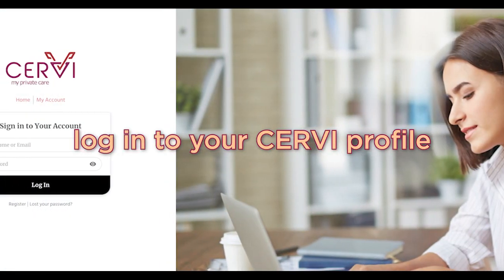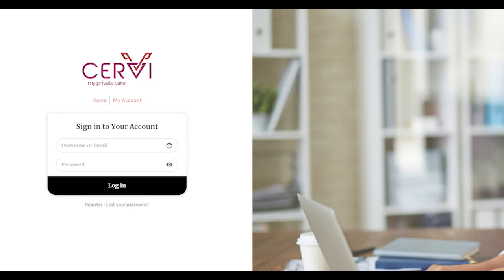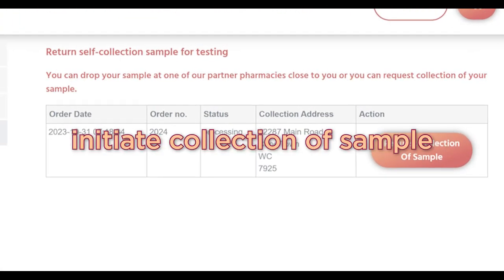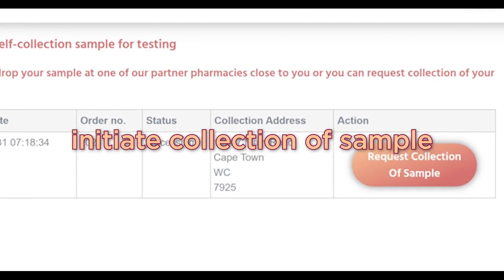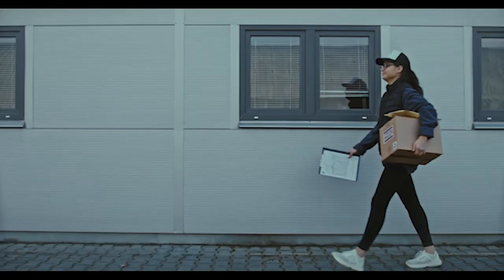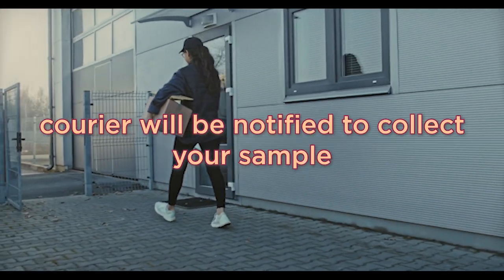HPV Self-Screening Test Kit Patient Guide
Welcome to the journey towards proactive cervical health with the Evalyn Cervi HPV Self-Test Kit! 🌸 Whether you're curious about your cervical health or seeking peace of mind, our user-friendly kit is designed to guide you through the process effortlessly.

With Evalyn, you can take charge of your cervical health from the comfort of your own home. No more waiting rooms or uncomfortable procedures—just a discreet, convenient solution that puts you in control.

Join countless individuals who have embraced the Evalyn experience and prioritise their well-being with regular HPV screening. Say goodbye to uncertainty and hello to peace of mind with Evalyn Cervi HPV Self-Test Kit.🌟